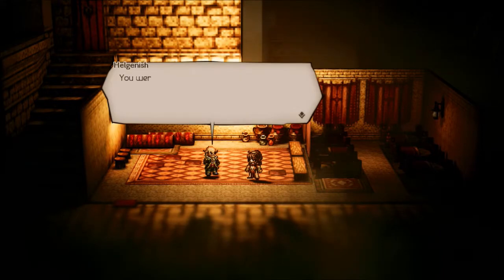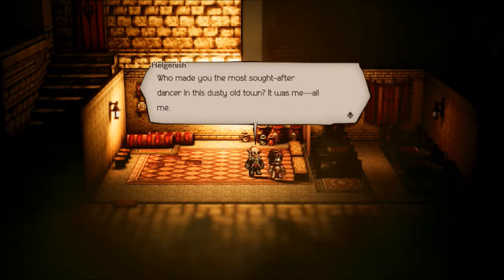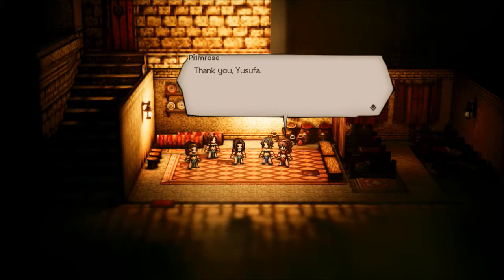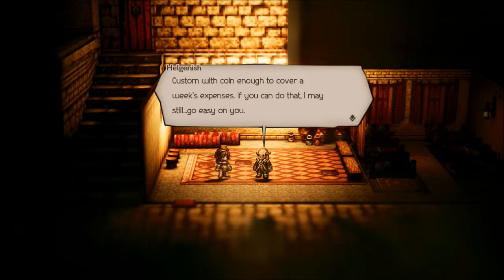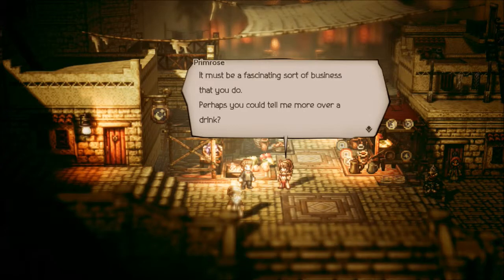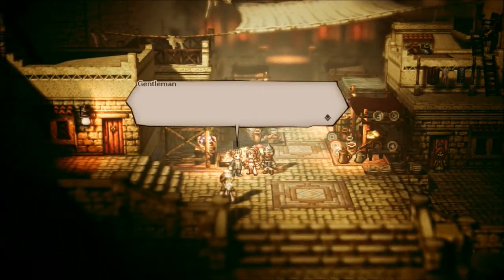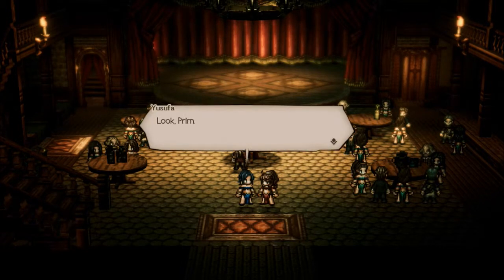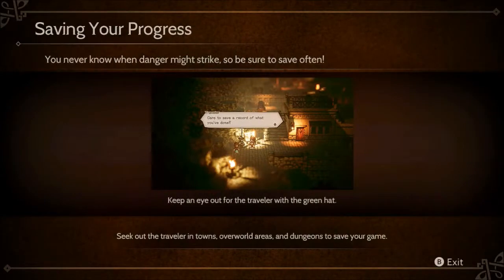SCWRM Plays the Project Octopath Traveler Demo - Part 1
Dwibs takes the rest of the male team to see the demo of the upcoming original IP from Square-Enix for the Nintendo Switch. For this part and the next, the attention will be focused on the dancer character, Primrose, tied to a life of slavery in a sandy dried town.

Project Octopath Traveler is played by Dwibs.